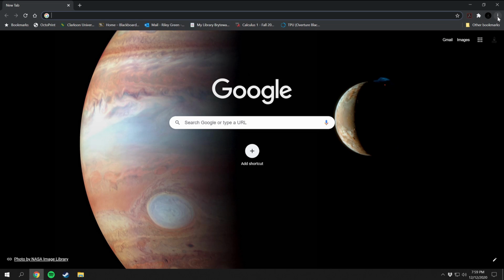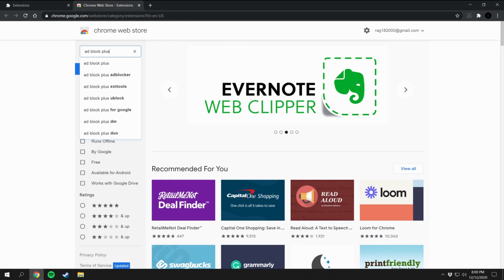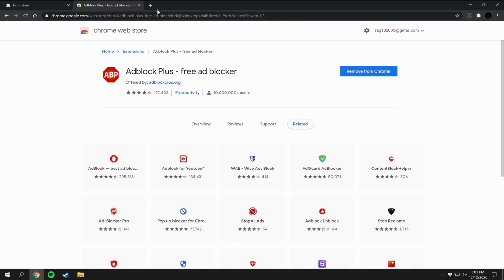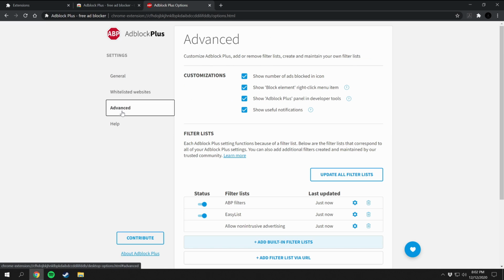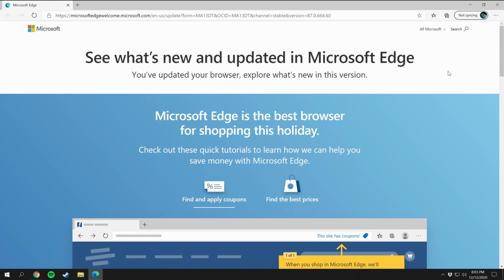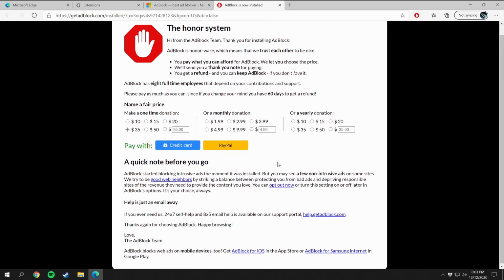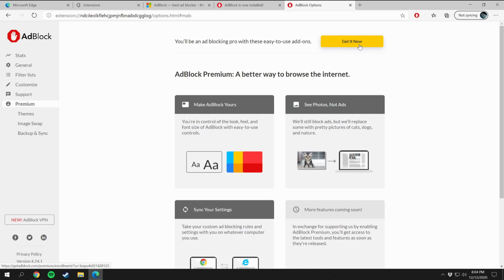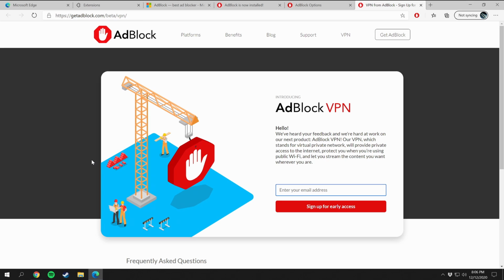Install Free Ad Blocker Now or You'll Regret it !!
Full tutorial on how to add an ad blocker to chrome and edge.

Please like this video and subscribe to my channel to help me grow and so I can continue to provide more of these satisfying and helpful videos for you to watch.

Thank you to everyone for your support!